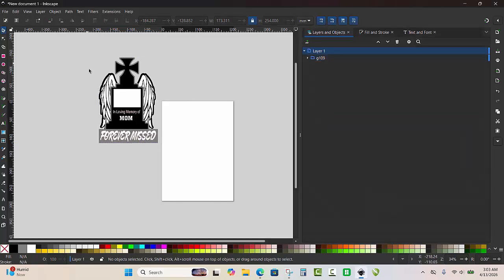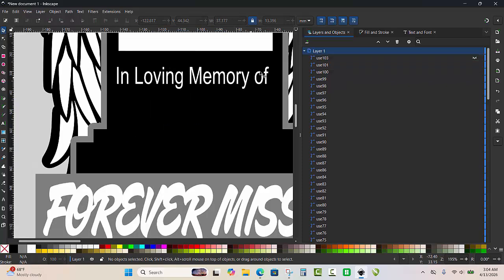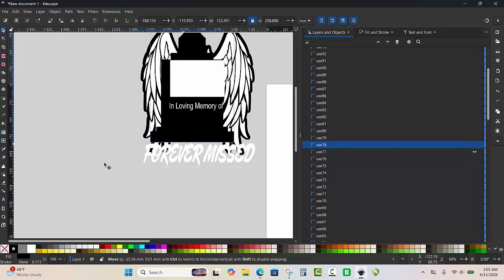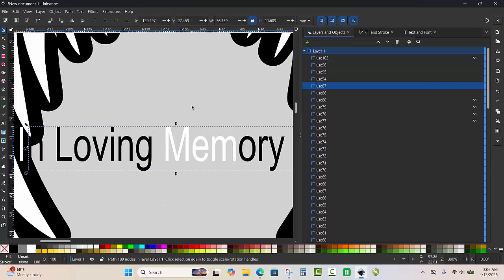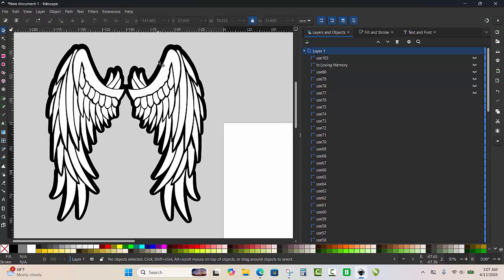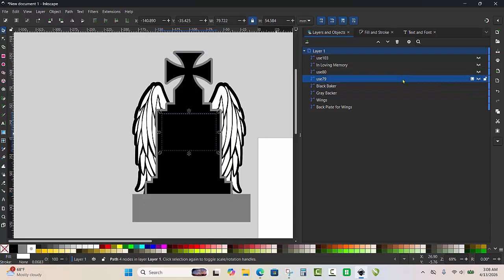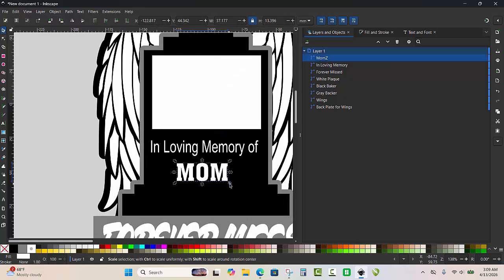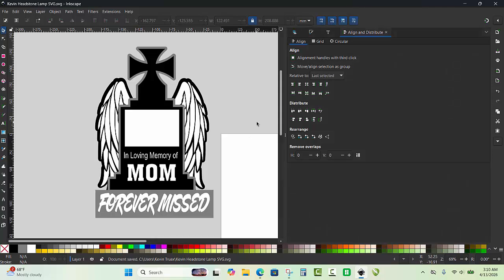3D Printing - Cleaning up a Silhouette Studio SVG with InkScape for Bambu Studio